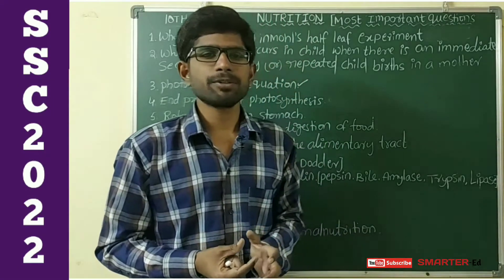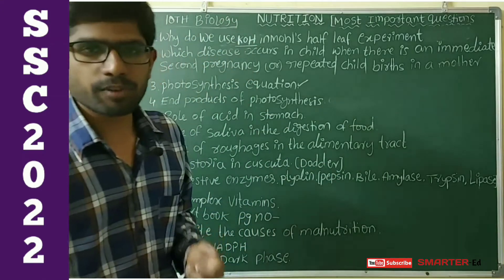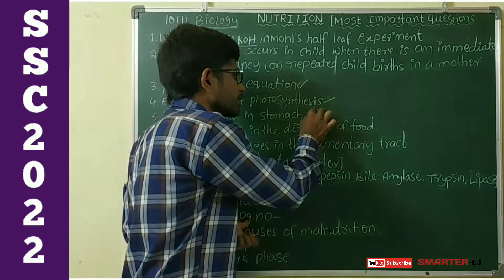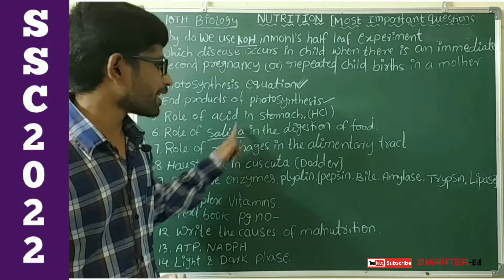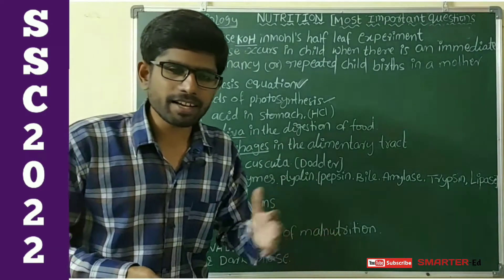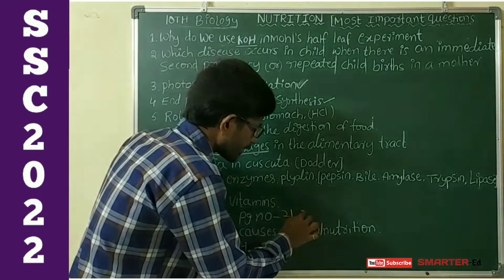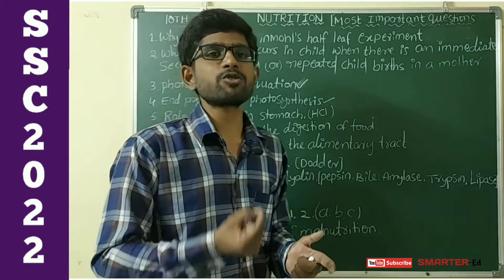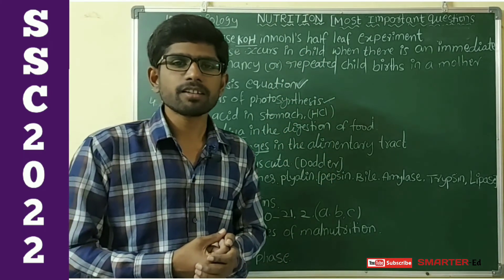Nutrition important Questions || Biology || Class 10 || AP&TS || SSC 2022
This video contains important short answers from NUTRITION.

ROLE OF ACID STOMACH
The hydrochloric acid in the gastric juice breaks down the food and the digestive enzymes split up the proteins. The acidic gastric juice also kills bacteria. The mucus covers the stomach wall with a protective coating

ROLE OF SALIVA
Saliva contains special enzymes that help digest the starches in your food. An enzyme called amylase breaks down starches (complex carbohydrates) into sugars, which your body can more easily absorb. Saliva also contains an enzyme called lingual lipase, which breaks down fats.

ROLE OF ROUHAGES IN ELEMENTARY TRACT.

Roughages are the fibres of either carbohydrates or proteins. They keep a person healthy by keeping the intestine working and moving other food quickly through the alimentary canal

MALNUTRITION
Malnutrition is a serious condition that happens when your diet does not contain the right amount of nutrients. It means "poor nutrition" and can refer to: undernutrition – not getting enough nutrients. overnutrition – getting more nutrients than needed.

ATP & NADPH
Adenosine triphosphate
Nicotinamide Adenine Dinucleotide Phosphate Hydrogen

Hi friends this is SMARTER-Ed, If you want more educational biology and science videos you can ask through comment I will do. Thank you